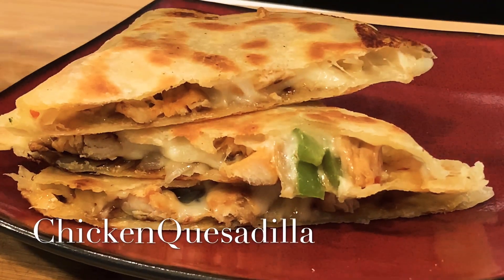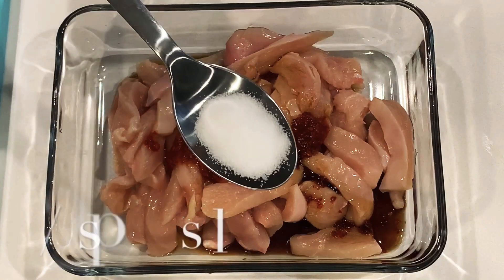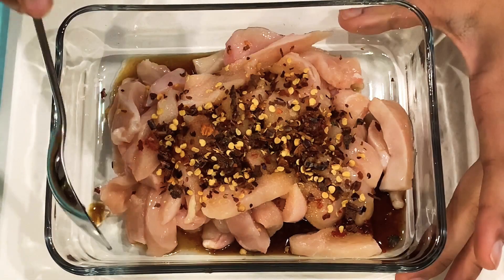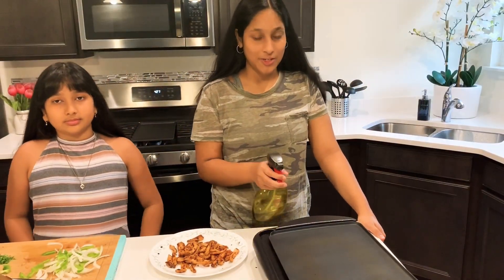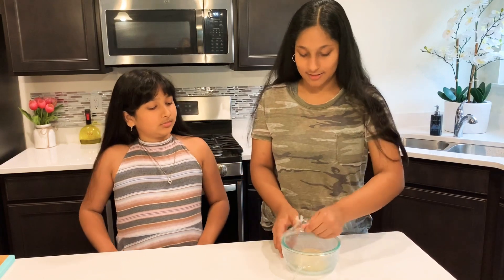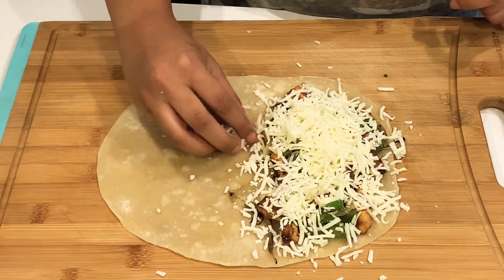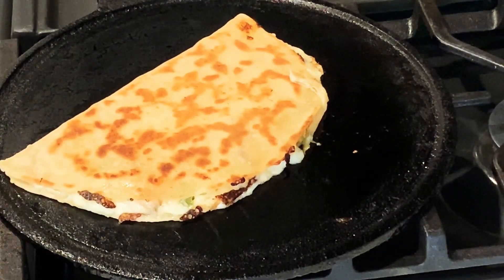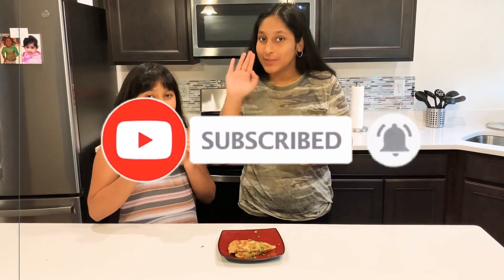How to make Chicken Quesadilla | Thanvi & Saanvi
Hey Everyone!!!

- Ingredients to make Chicken Quesadilla are

1. Tortilla
2. Chicken
3. Vegetables(your option)(add onions and capsicum )
4.  Cheese mozarilla
5. Butter
6. Chily sauce
7. Chily flakes
8. Soy sauce
9. Vinegar

- you can buy tortillas at stores but in the videos we made it with all purpose flour

- prepare chicken and vegetables to add into tortilla as shown in video

- heat it on pan till it become golden brown

- cut into slices and serve hot to enjoy cheese